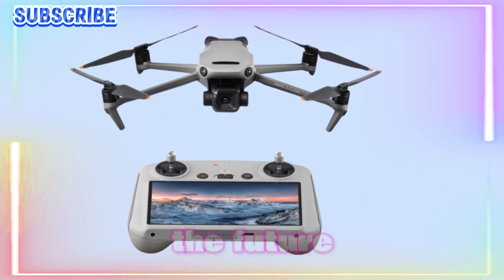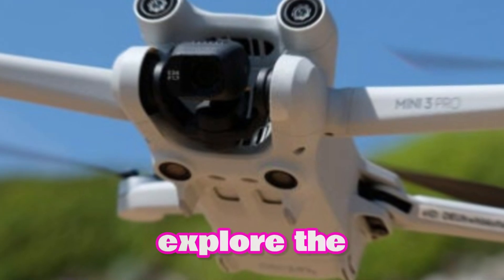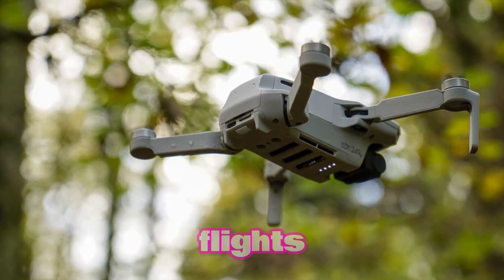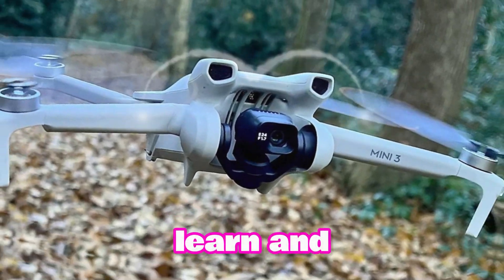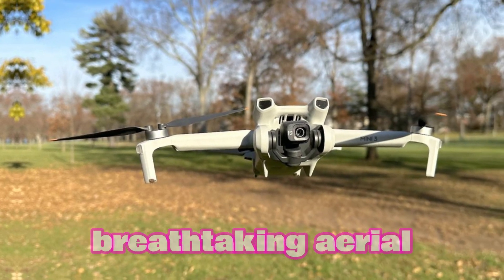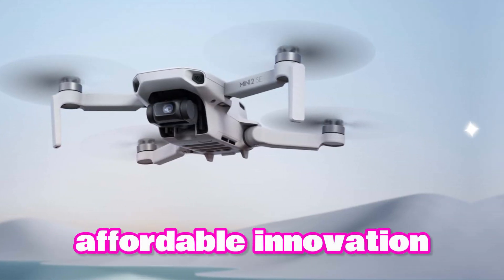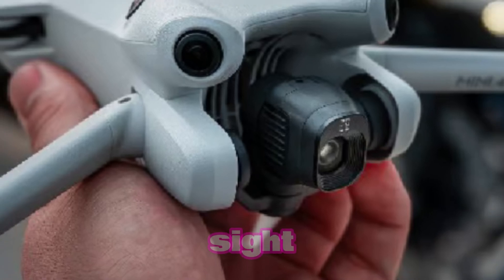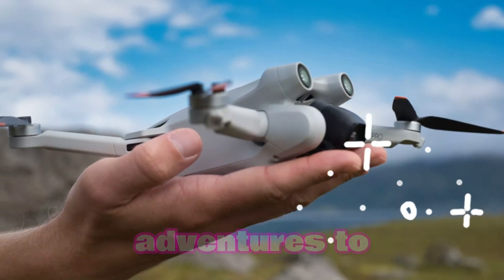DJI Mini 5 Pro: Why It's Transforming Drone Technology!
The DJI Mini 5 Pro is not just a drone; it's a testament to DJI's relentless pursuit of innovation. Weighing in at a mere 249 grams, this compact marvel effortlessly slips into a backpack, making it the ideal companion for travelers and content creators alike. Its sub-250-gram weight often exempts it from stringent drone regulations in many countries, simplifying the flying experience and allowing users to explore the skies with ease.

At the heart of the Mini 5 Pro lies a powerful 1/2.3-inch CMOS sensor capable of capturing stunning 4K/60fps video and 48MP photos. This advanced imaging system ensures crisp, detailed visuals, even in challenging lighting conditions. Whether you're capturing sweeping landscapes, dynamic action shots, or cinematic sequences, the Mini 5 Pro delivers exceptional image quality that rivals much larger drones.